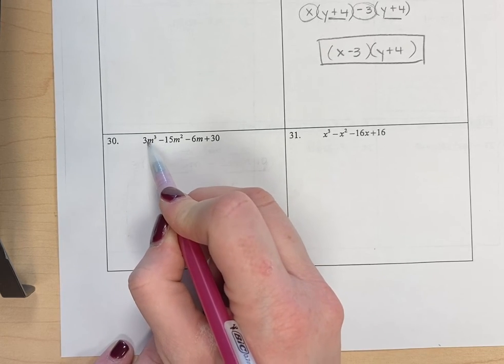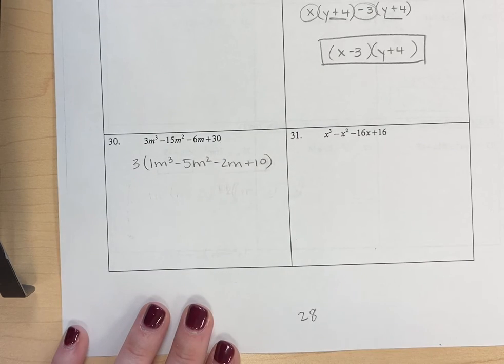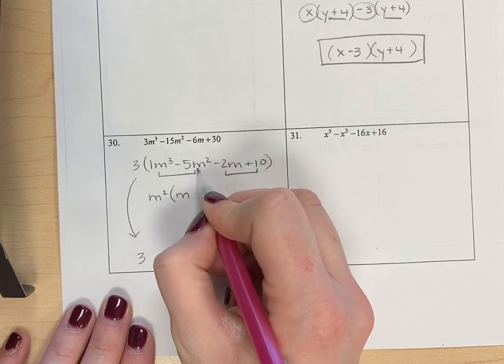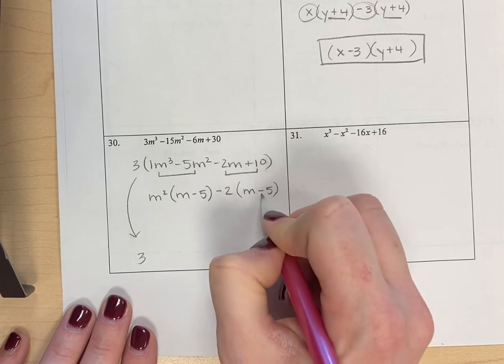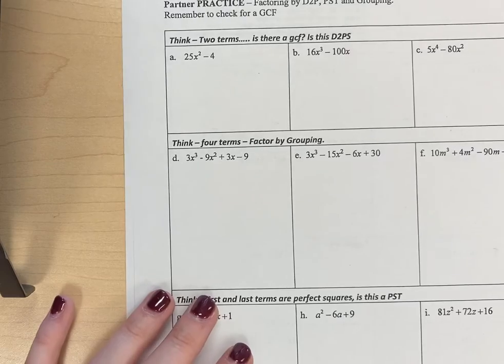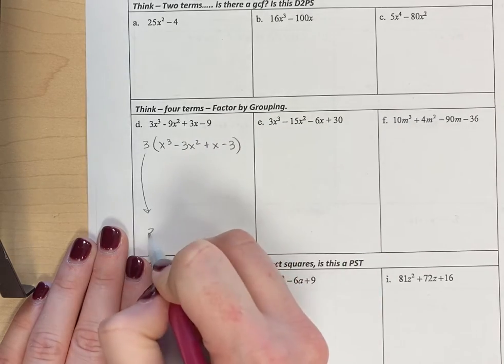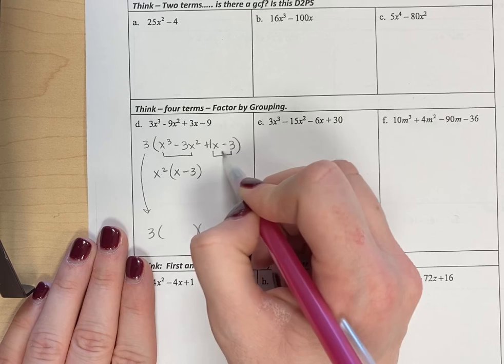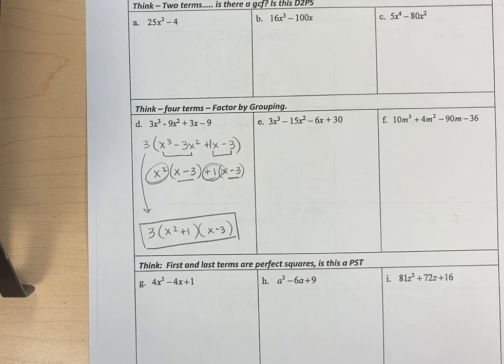Factoring with GCF and grouping